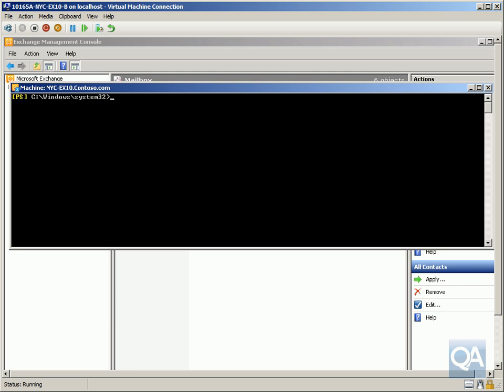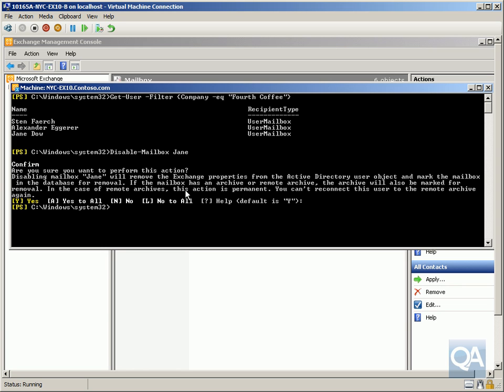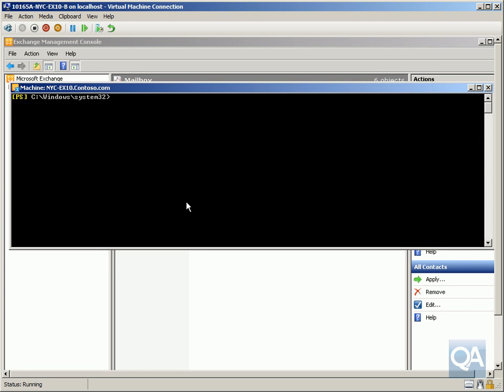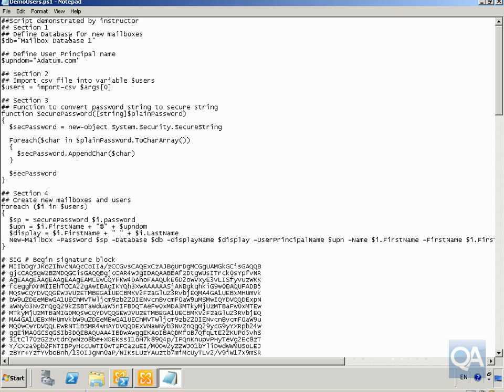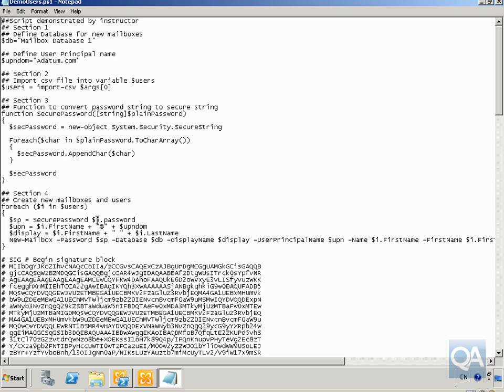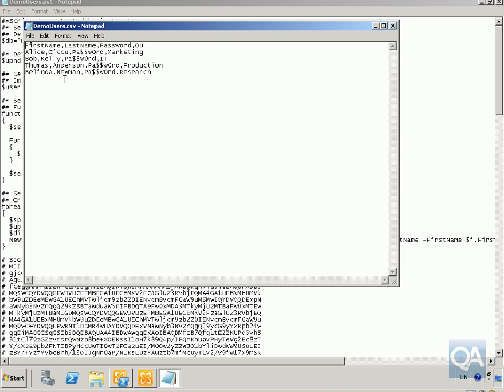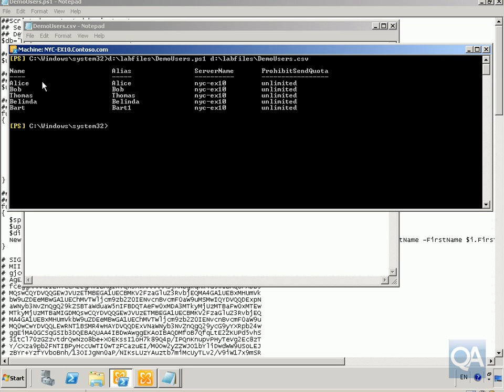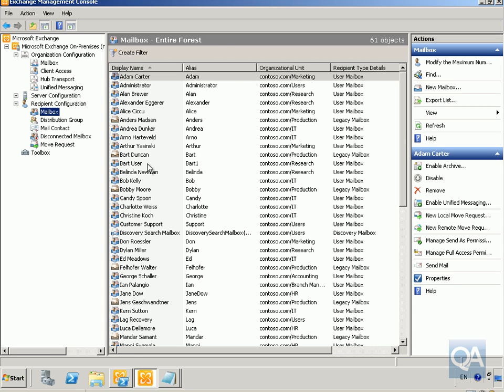10165-Demo17-BulkManagementTasks.avi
Exchange 2010 Bulk Management Tasks